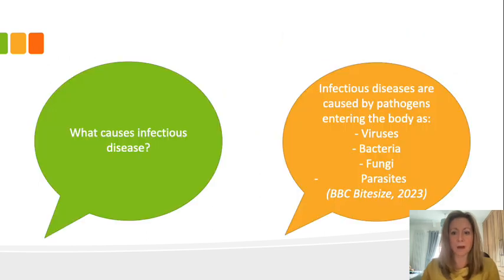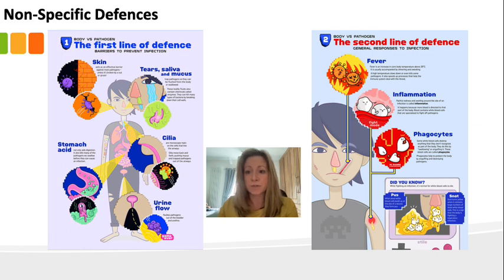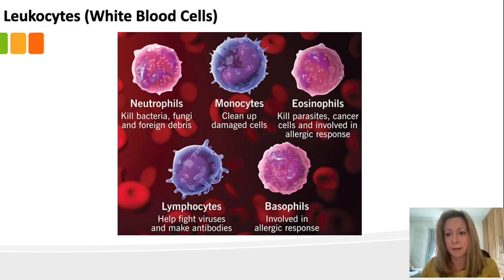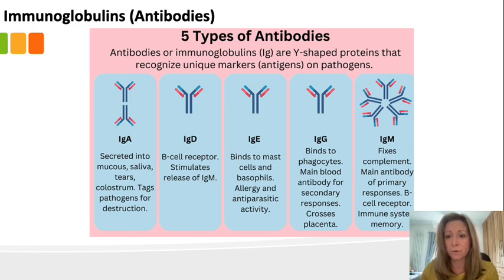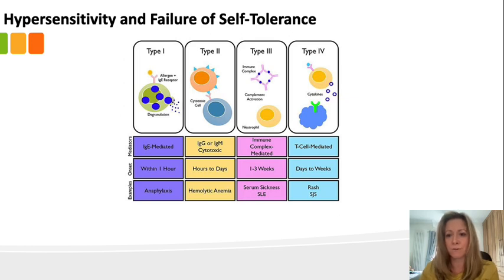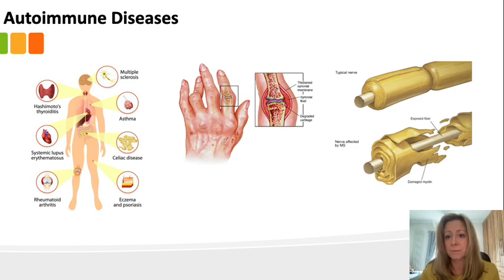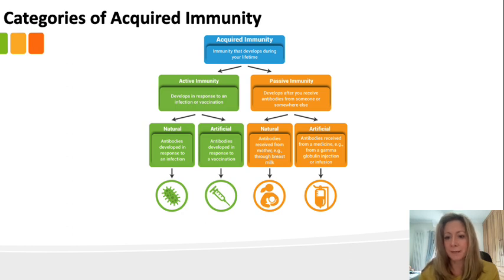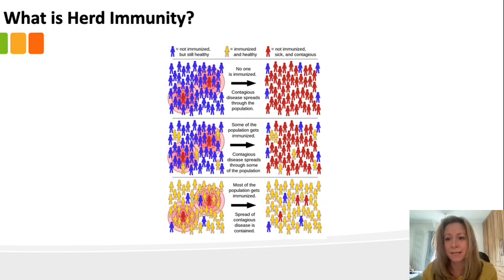Unit 17 Presentation Human Immunity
Presentation for Unit 17 of Access to HE (Healthcare Professionals)